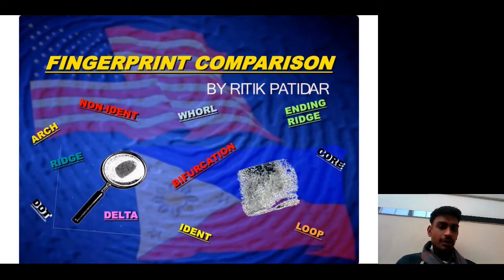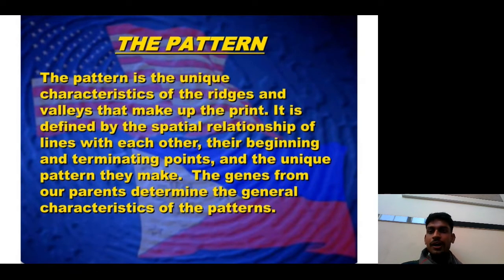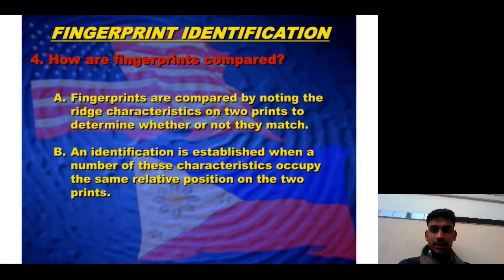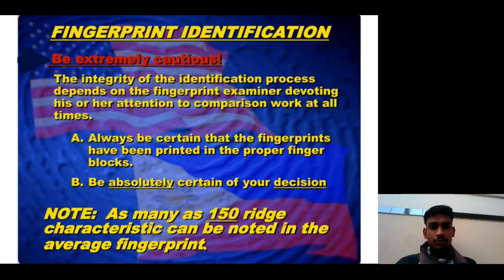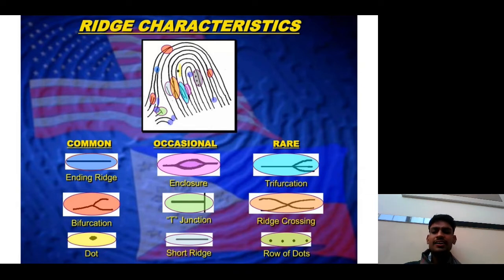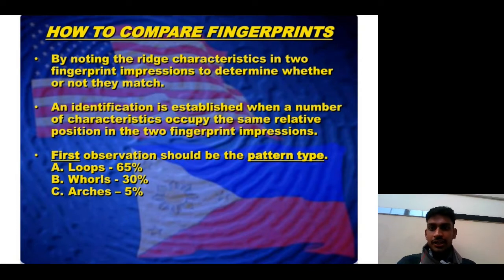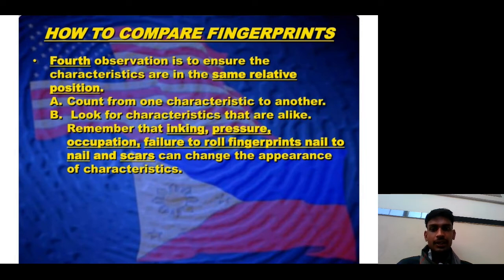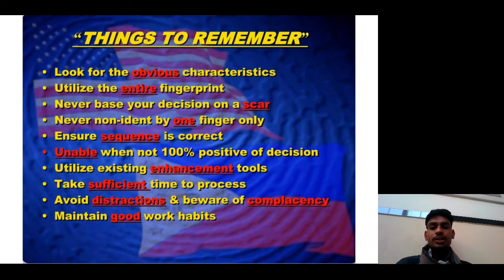" Fingerprint Comparison " Mr. Ritik Patidar, SVIFS, SVVV, Indore